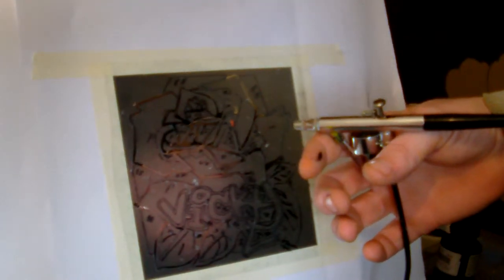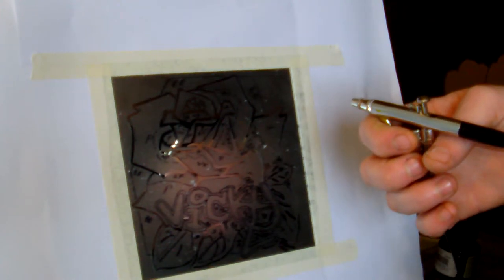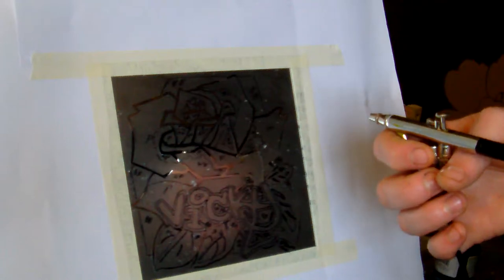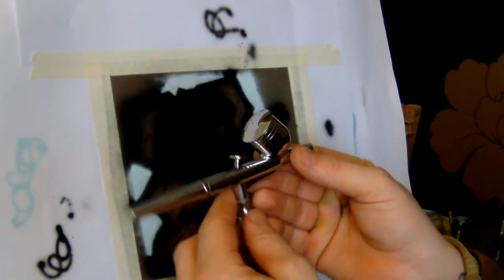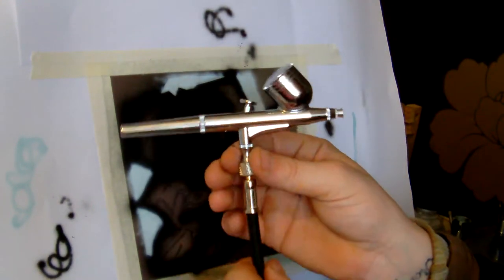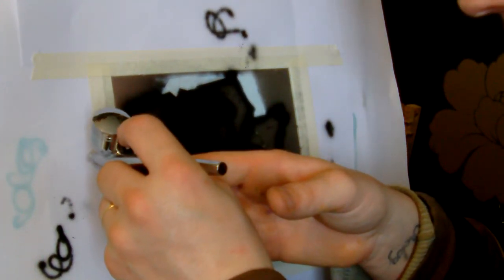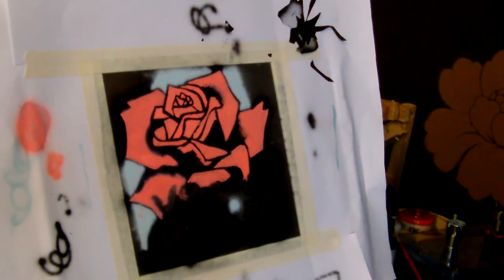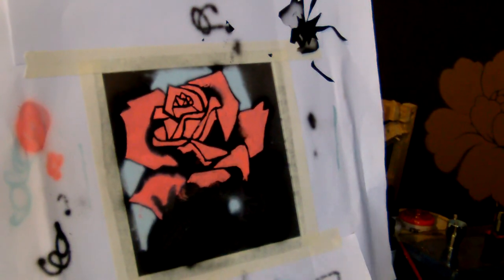monkey air brushing a mirror part 1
this was a new thing for me to do but is a lot of fun.